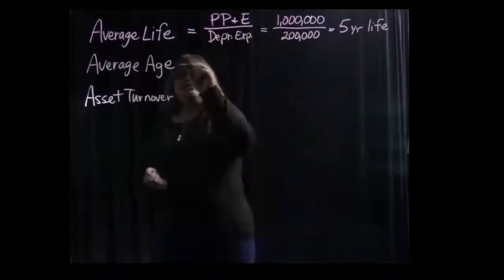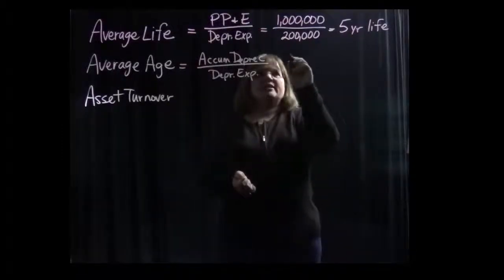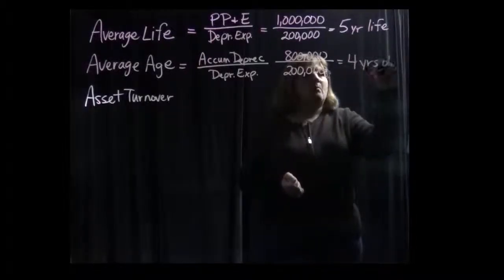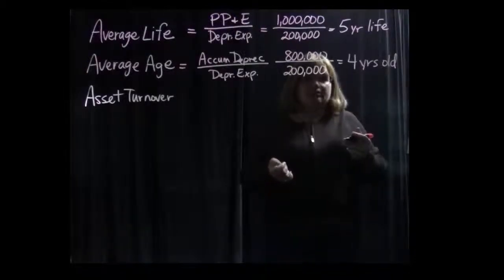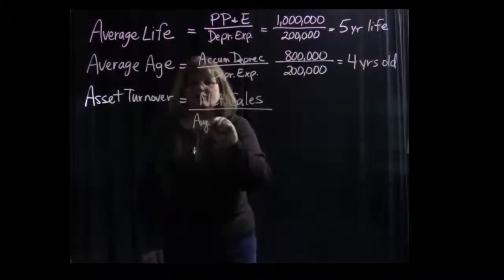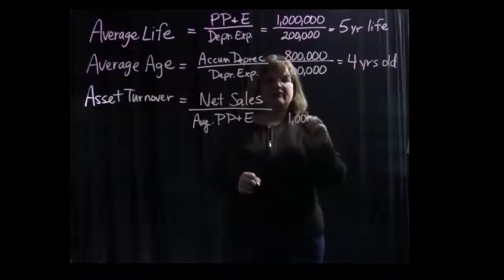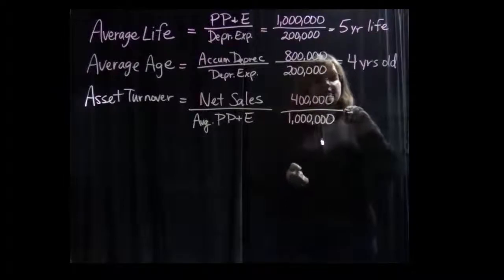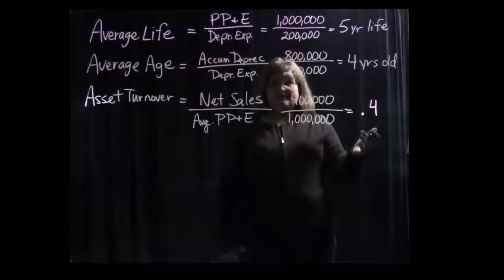DunnIntroFinAcct_OperatingAssetsAnalysis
Dr. Cheryl Dunn from Grand Valley State University discusses three ratios used to analyze fixed assets.